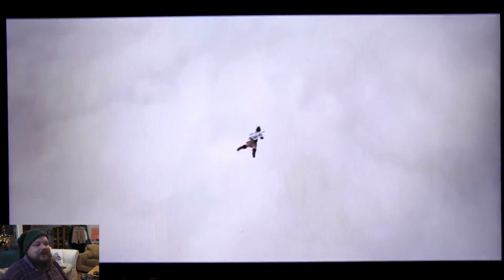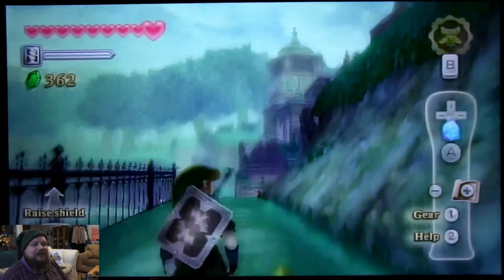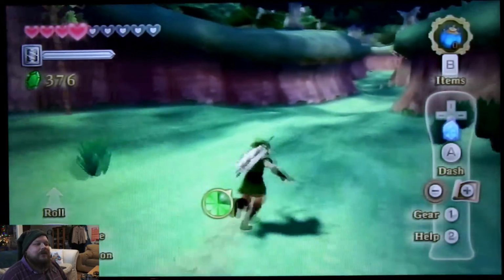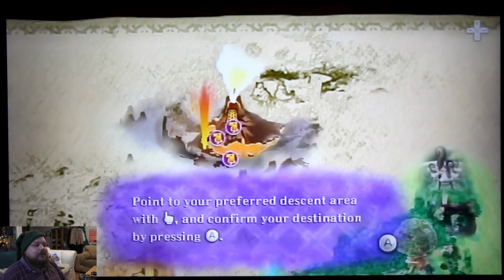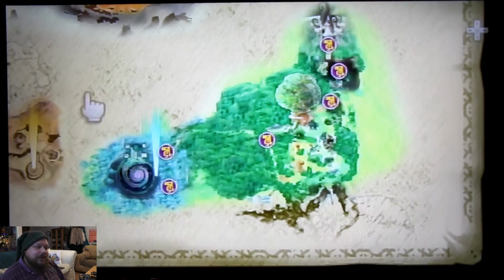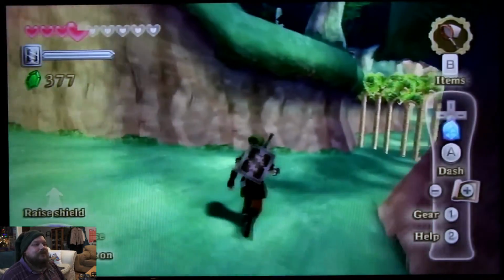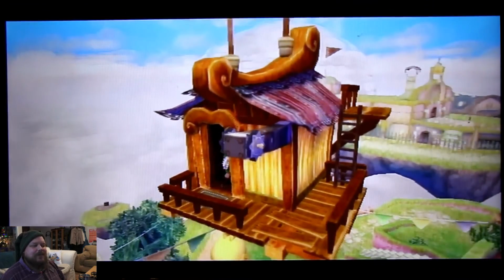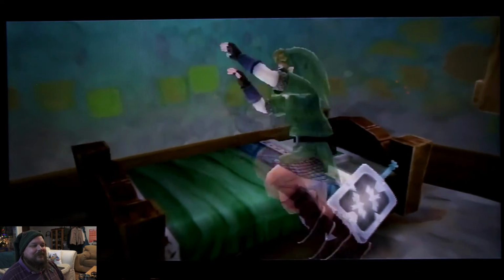Why I Love Skyward Sword! (Wii) - Happy New Year!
Today, I am pleased to dive into the new year with a little bit of Legend of Zelda: Skyward Sword on the Wii.